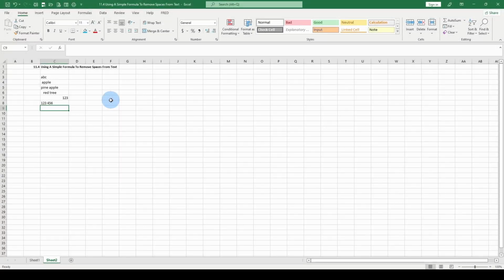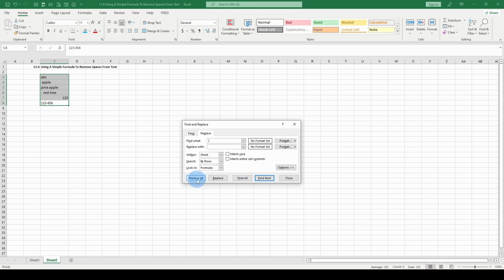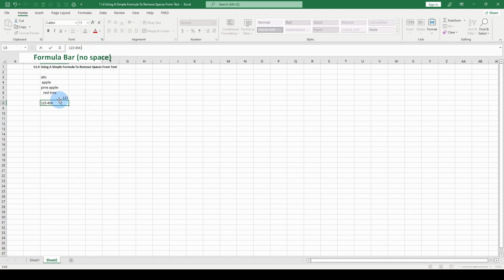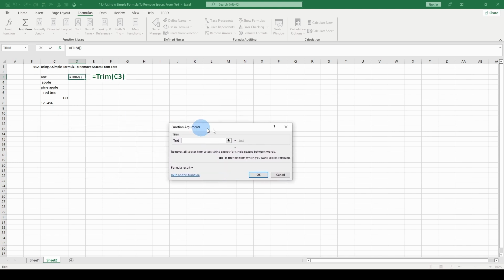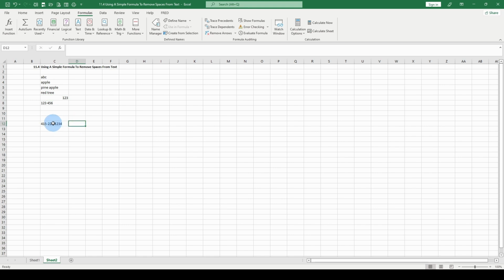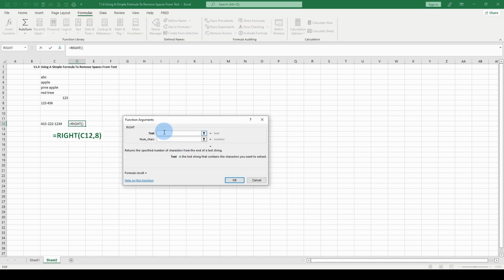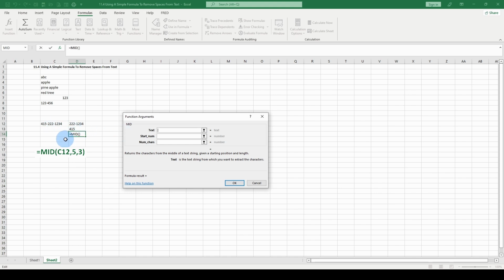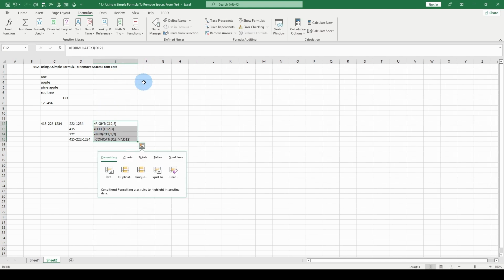How to Remove Spaces From Text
Tired of wasting time fixing Excel formatting? Learn how to instantly remove unwanted spaces and extract exactly what you need—without manual edits.

This Excel video teaches you how to use a simple tool called the RIGHT function.

This tool helps you pull out a specific number of letters from the end of a piece of text in an Excel cell.

To do this, you just need to provide the cell reference and the number of letters you want to grab. For instance, if you use the formula =RIGHT(B5,8), it will take the last 8 letters from cell B5.